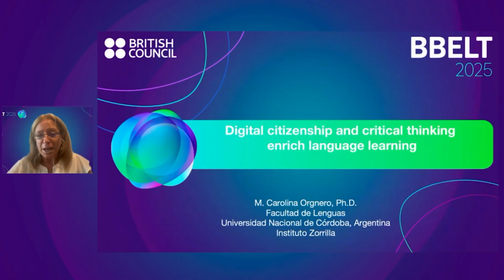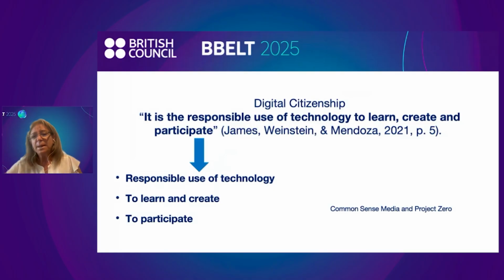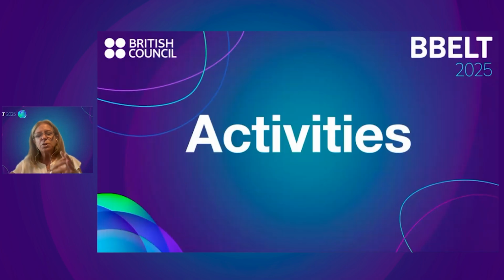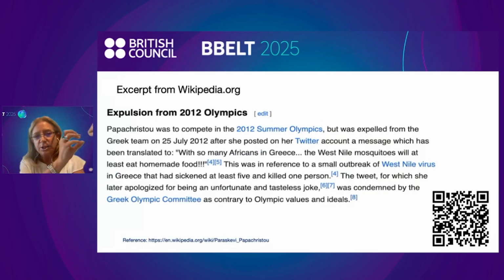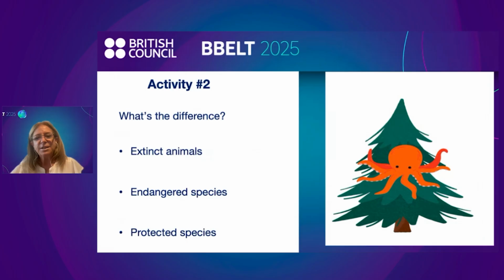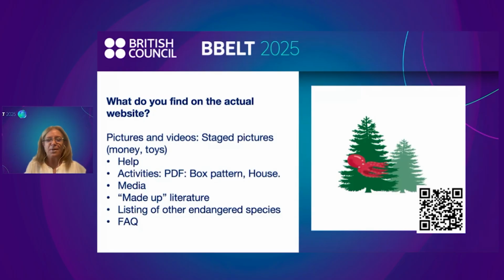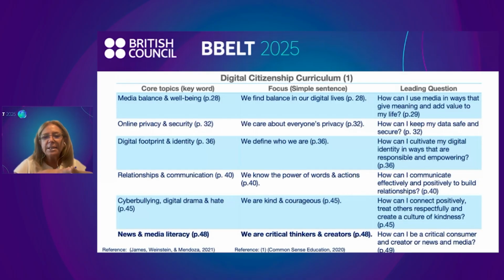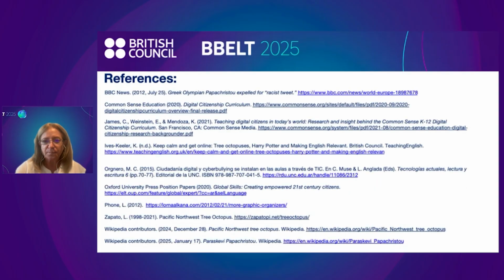BBELT 2025 | Digital citizenship and critical thinking enrich language learning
Presented by Maria Carolina Orgnero Shiaffino

Summary: Learners use social media daily, so digital citizenship and critical thinking become crucial 21st century skills that can be developed alongside language learning. Stories from news will be used to contextualize the activities. Implications for teachers and benefits for their students will be discussed.

About Maria Carolina Orgnero Shiaffino: M. Carolina Orgnero graduated as a teacher of English from Universidad Nacional de Córdoba (UNC). She earned her Ph.D at the University of Connecticut. She is currently the Academic Coordinator at the Virtual Campus at Facultad de Lenguas (FL-UNC) and she also teaches pedagogy at Zorrilla.

✨ BBELT 2025 is a free regional online conference bringing teachers from across the Americas together with colleagues worldwide. It’s a space to share ideas, explore fresh approaches to teaching, and discover new opportunities for professional growth. Designed to inspire and empower, the conference helps educators prepare young people with the skills they need to thrive in a global society and shape a brighter future.
🔗 Learn more about the conference and its upcoming editions on our